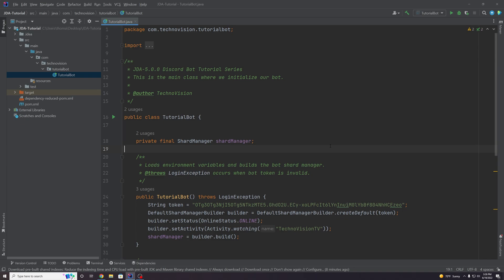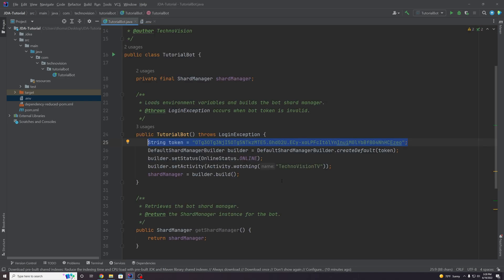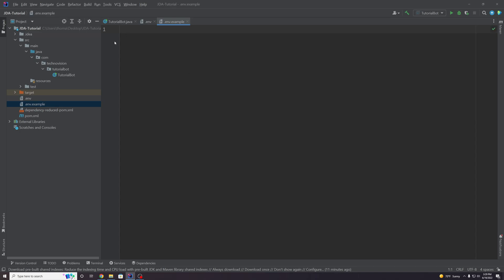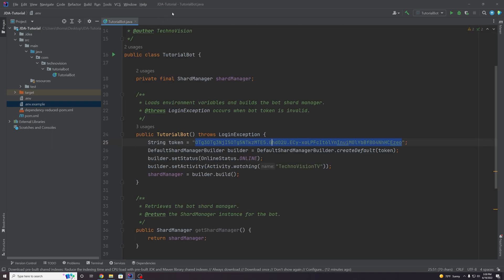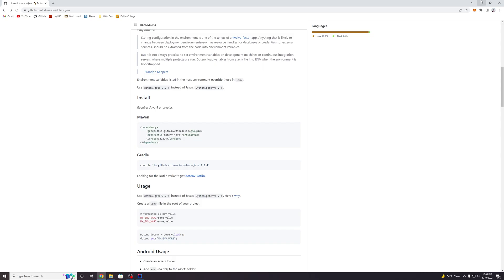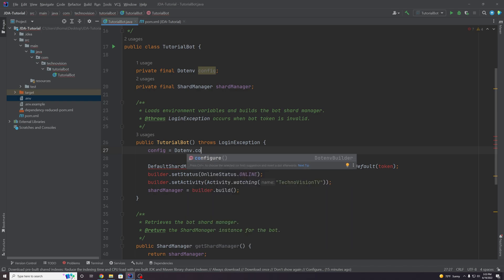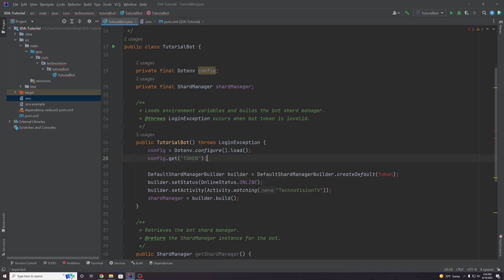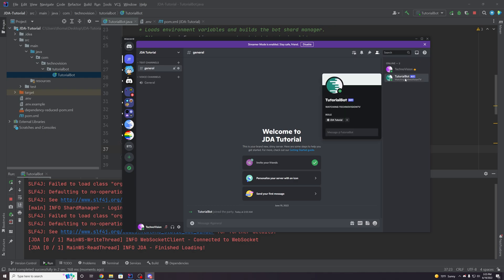JDA 5: Discord Bot Tutorial - Config (#2)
Learn to code your own discord bot with the Java Discord API (JDA) 5 in this complete tutorial series! In this episode, we create a .env config file to store environment variables, and then use DontEnv to load them into our bot.

TechnoBot is free, open-source, and includes leveling, moderation, starboard, automation, economy, memes, and even a web dashboard. Add it to your Discord server today to enjoy over 100 commands across 12 unique modules.

--- Important Links ---

--- Get Support ---

--- My Channel ---